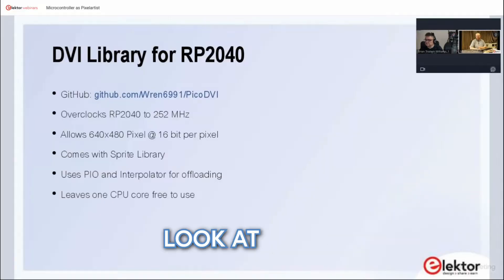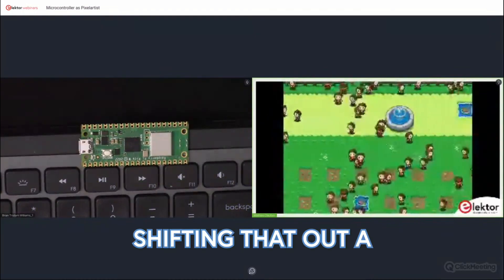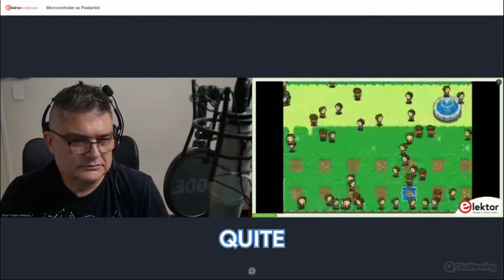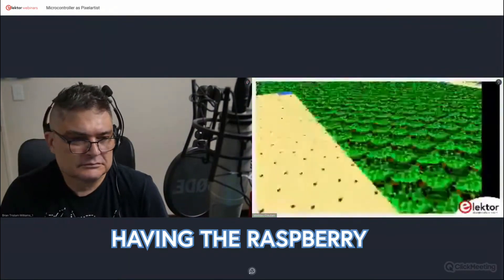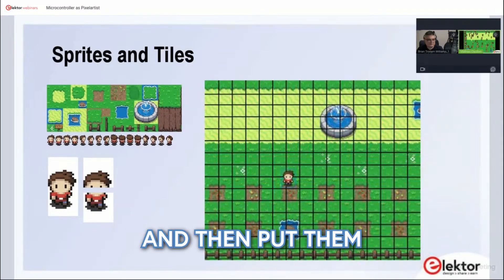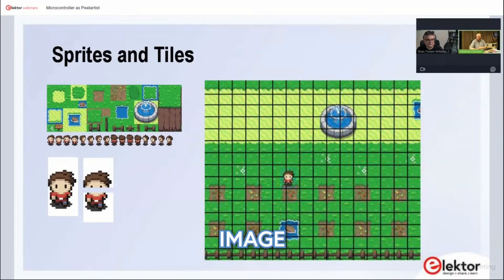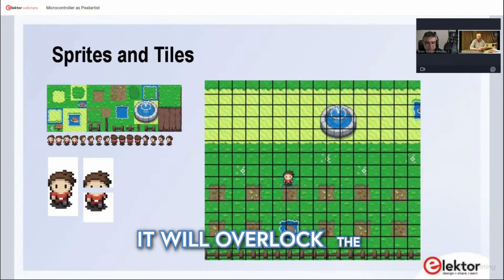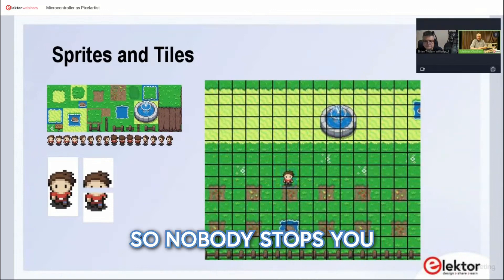Raspberry Pi Pico DVI: Graphics Engine Demo!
Generate video on the fly with the Raspberry Pi RP2040.   Elektor engineers offer a demo and tips. Taken from "Pixel Art Magic with Microcontrollers"